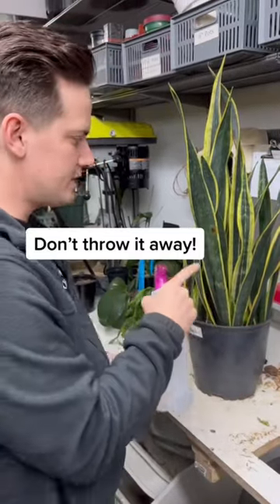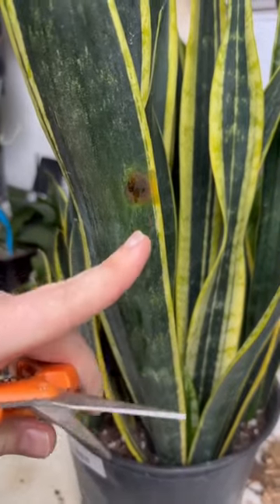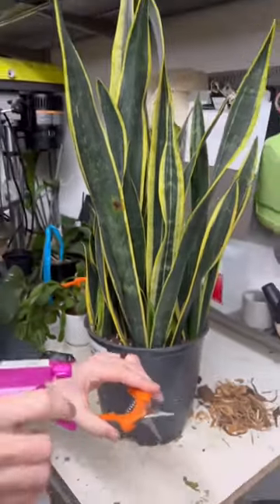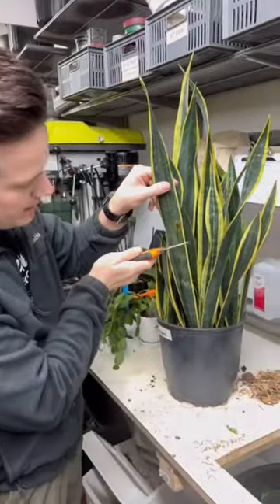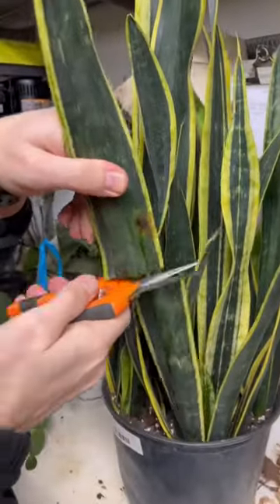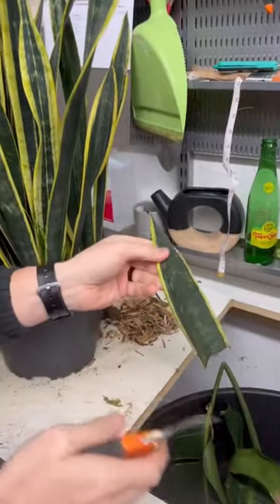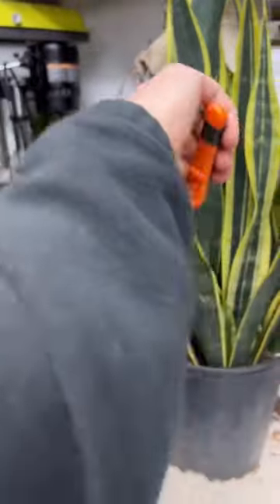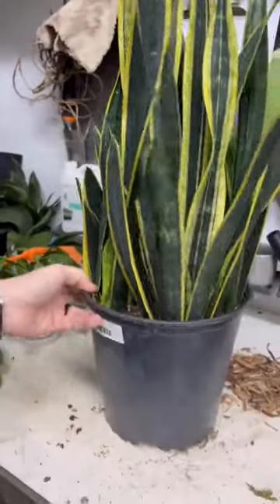snakeplants plants plant